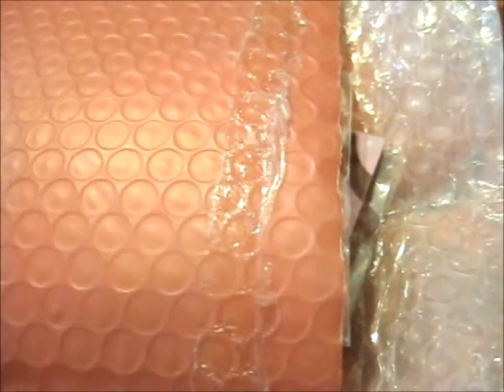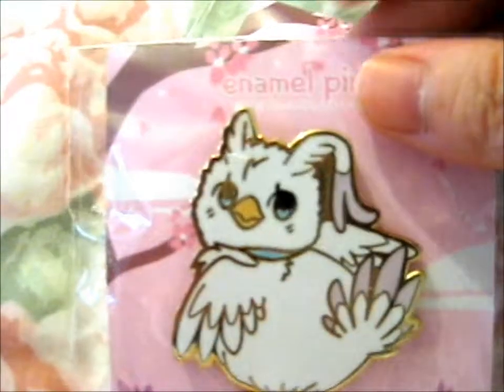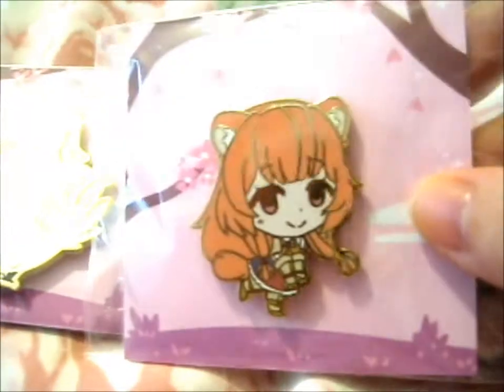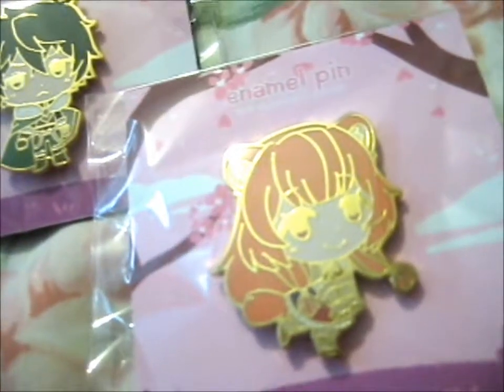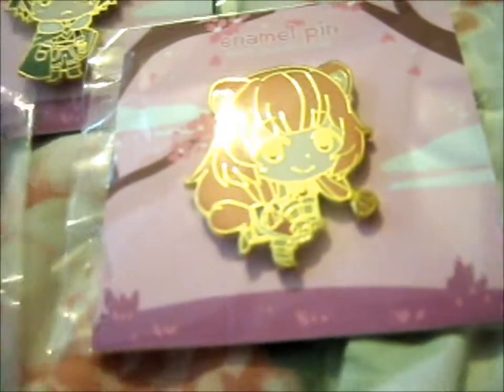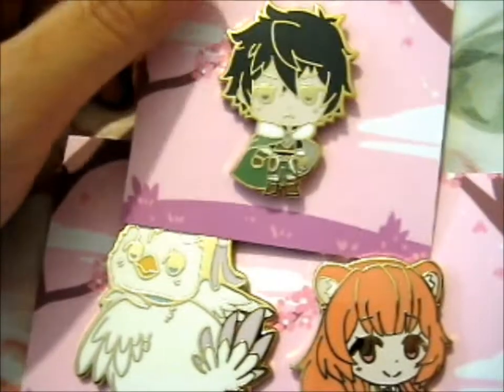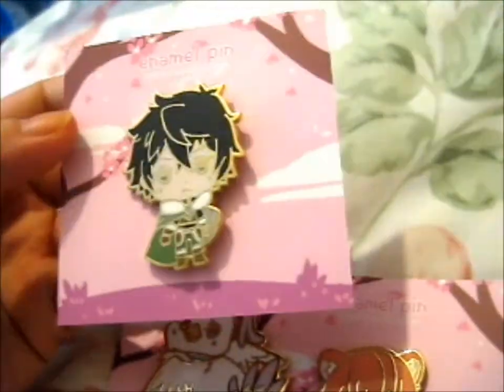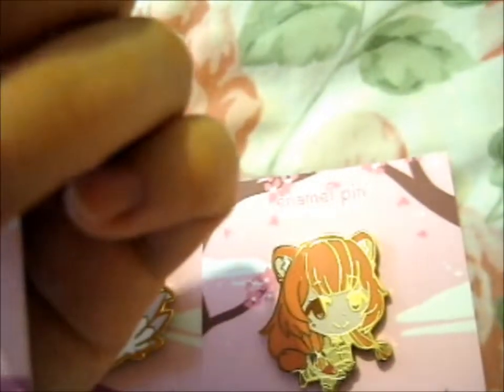The Rise of the Shield Hero Pins GB&G KS ~ ohayouclothing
Opening of: The Rise of the Shield Hero Pins GB&G KS ~ ohayouclothing